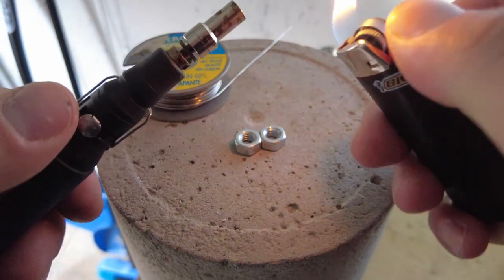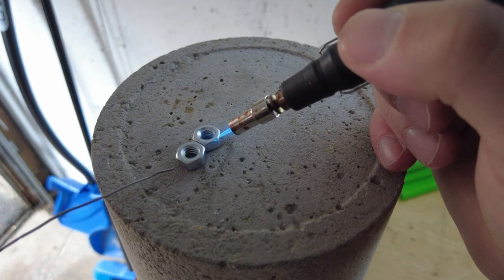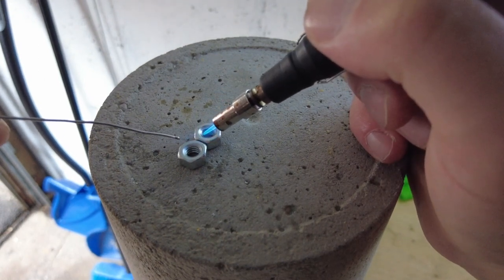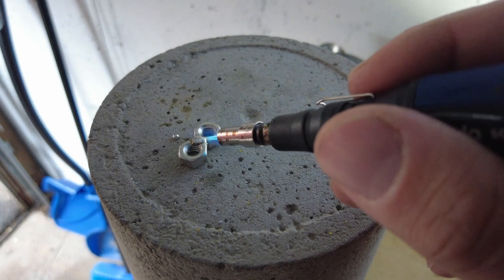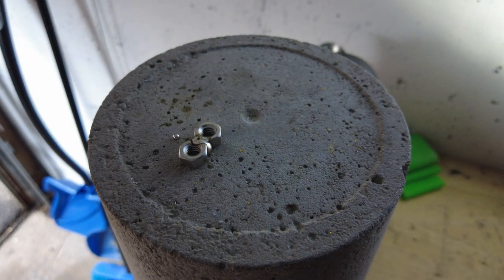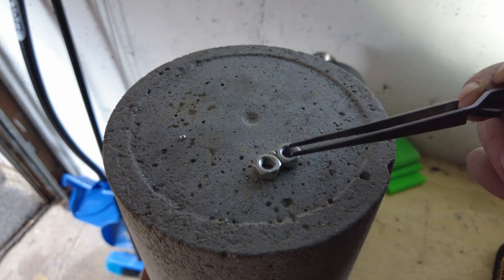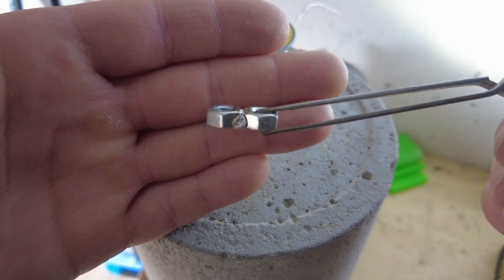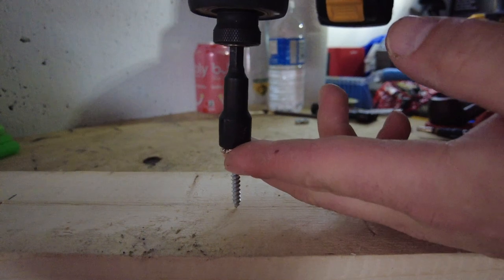How to easily Weld with small blow torch (Brazing)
Hi there! I had a small experiment which I was trying for the first time and it actually worked really well!
I had a few issues in the passed where the screw breaks, maybe the head snaps or I need to weld two wires together or some bolts and this method works, it's fast, cheap and easy.
Hope this helps to you guys and it will get someone out of trouble!